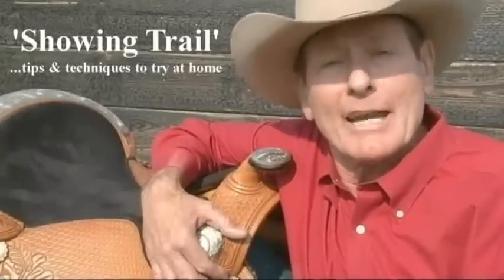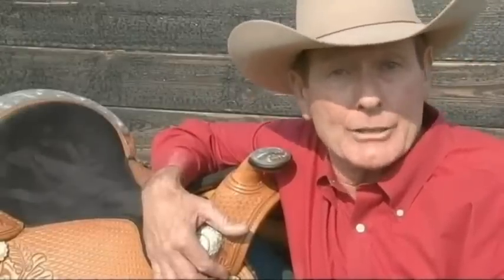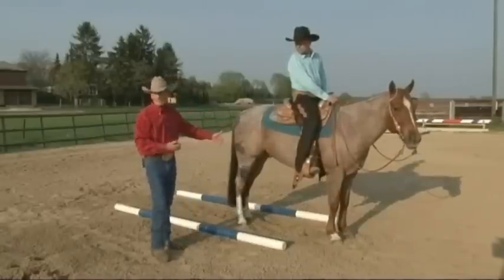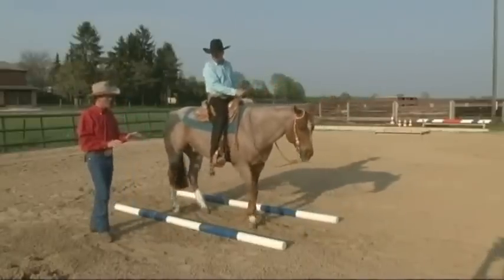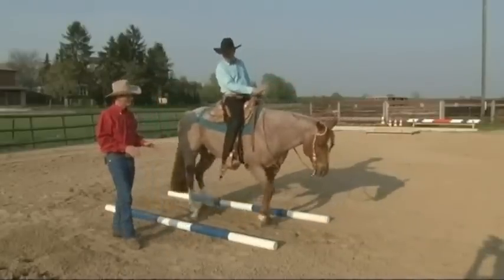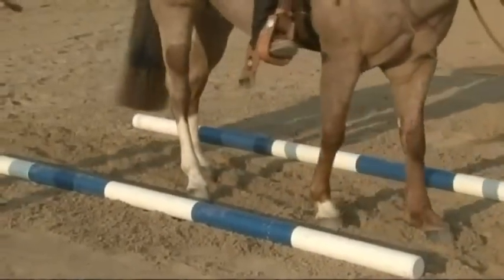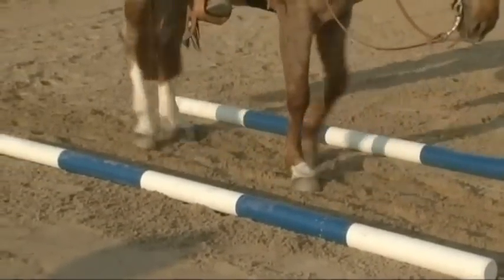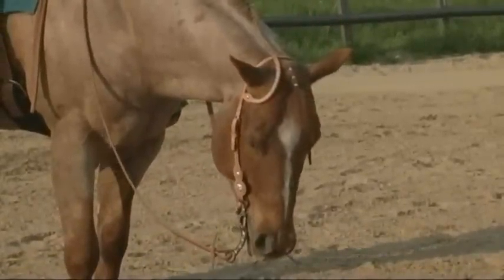Showing Trail - Back through slot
Lou Roper explains how to manoeuvre a back through in the trail class, a popular western showing event. Produced by Annie Haresign